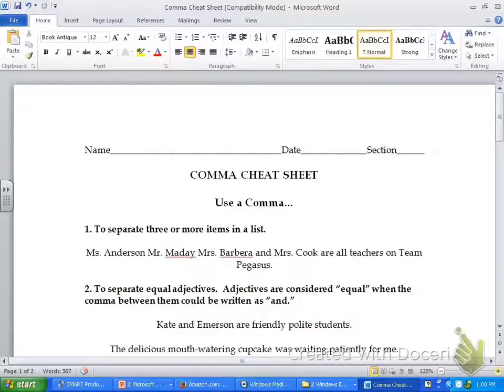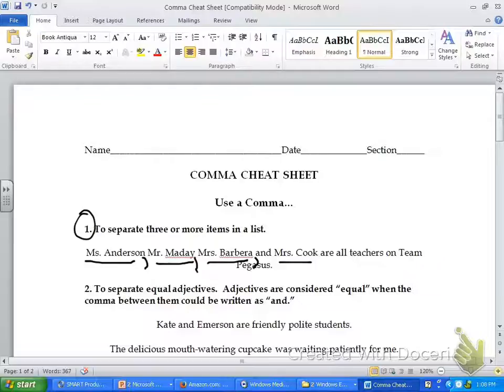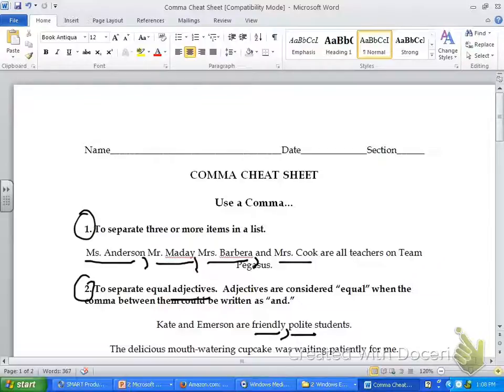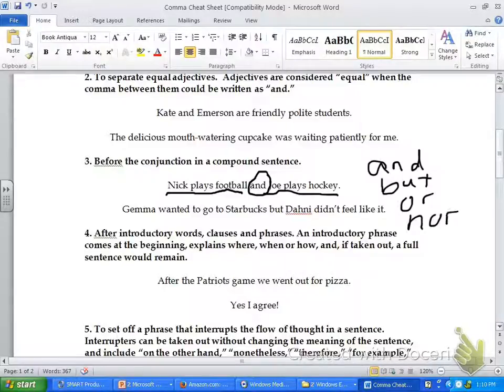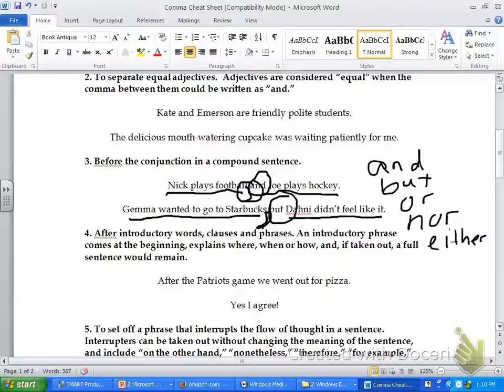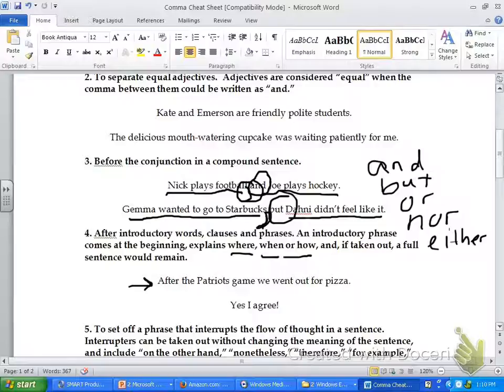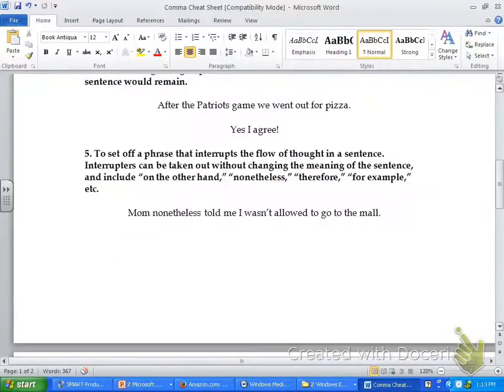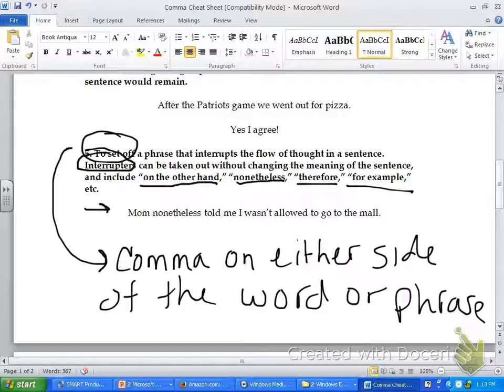Comma Cheat Sheet Rules 1-5